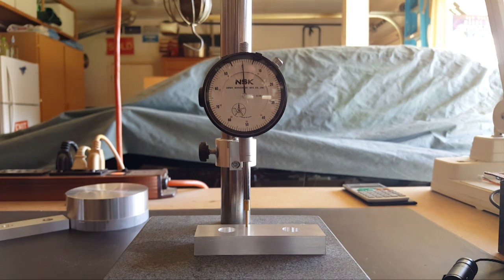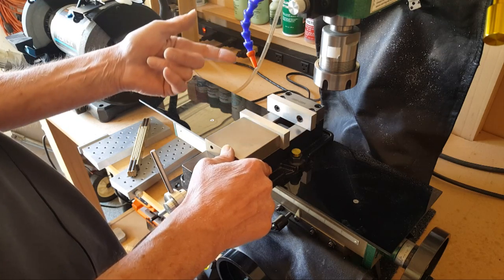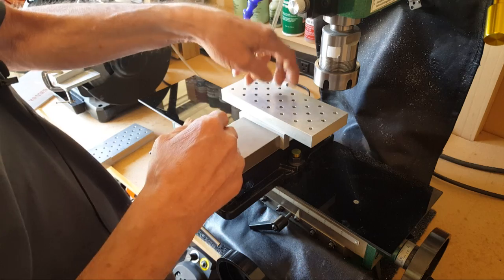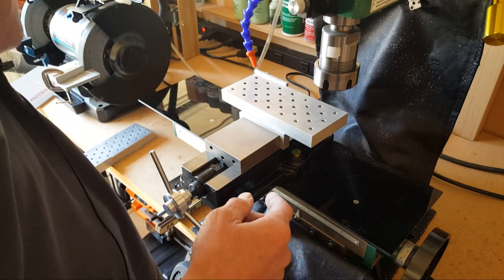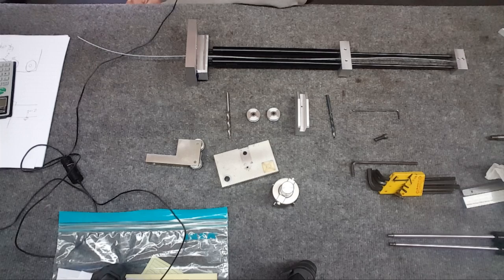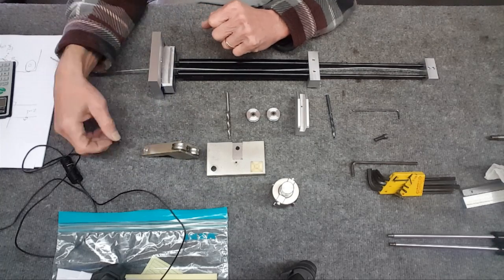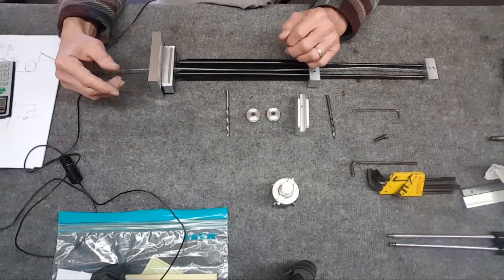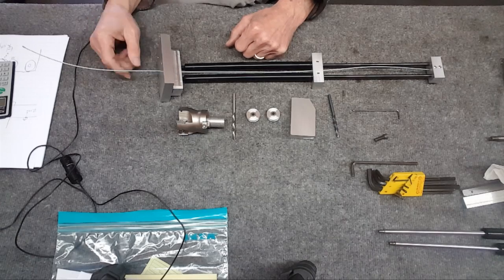Vise Trick & Mini Mill Piston Upgrade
Shown is how to extend the clamping capability of a milling vise. Also how I extended the Z travel on a mini mill and the improved Z travel balance using constant force pistons.

Face End Mill

Drillpro Inserts